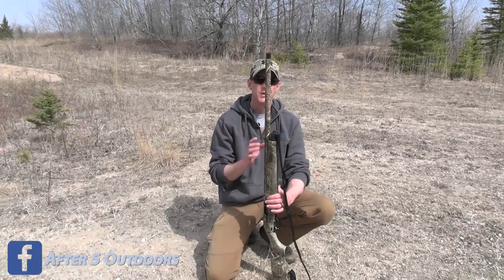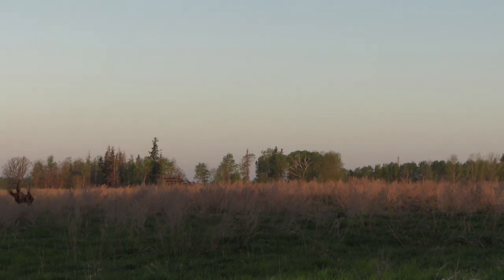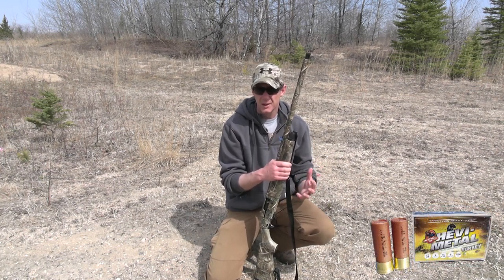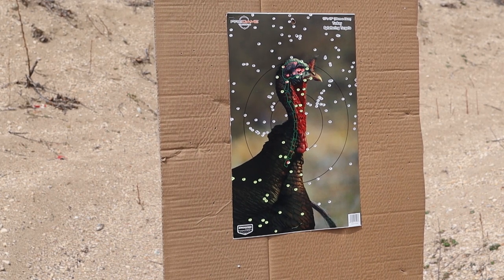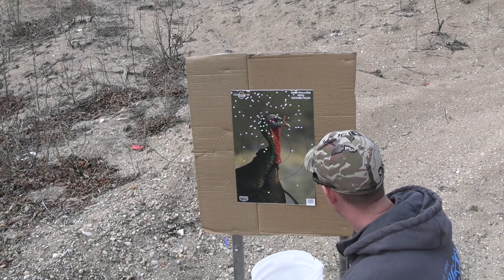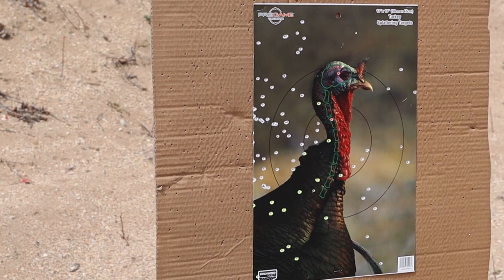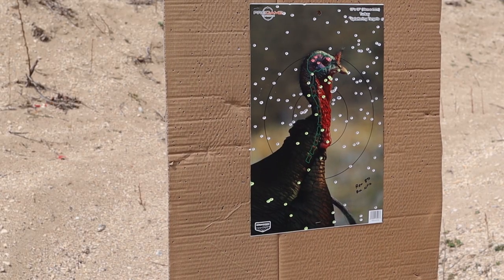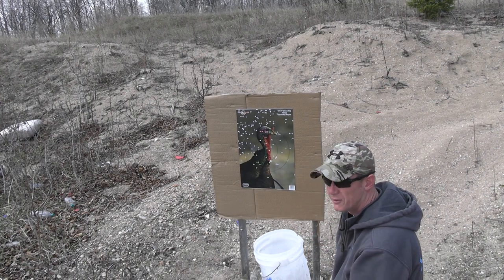Beretta A300 VS Remington 870 Carlson's Longbeard XR Choke Comparison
I recently purchased the Carlson Longbeard XR Turkey Chokes for my Beretta A300 Outlander and Remington 870 Magnum. I wanted to compare the two with the Ammuniton that I had on hand. I tested the two at 35 yards with a slight rest. This should simulate hunting conditions that I typically encounter. I tested the following ammo all in 3 inch Magnum. I will be testing these chokes more extensively in the near future. Leave a suggestion.

Remington Nitro Magnum #4
Winchester Super X #4 Turkey
Hevi-Steel "Hevi-Metal" #4

Birchwood Casey Targets
Carlson Choke Tubes Beretta
Carlson Choke Tubes Rem 870

My Gear:
GoPro SD Cards
Main Camera SD Cards
Main Camera Tripod
Go Pro Tripods
Go Pro Jaw Mount
Pelican Camera Cases
External Hard Drives
Go Pro Battery Charger
Canon HF G 50
Canon M 50
GoPro 7 Black
GoPro 3.5 MM audio
Saramonic Blink 500
Rode Video Mic Go
Rode Video Micro
Mavic Air 2